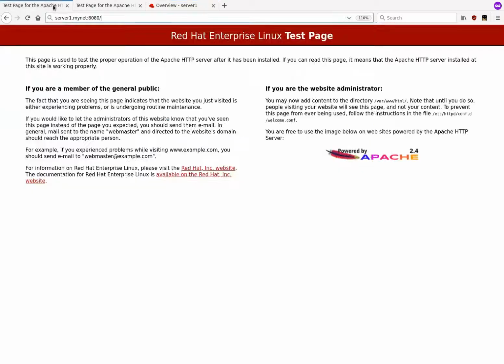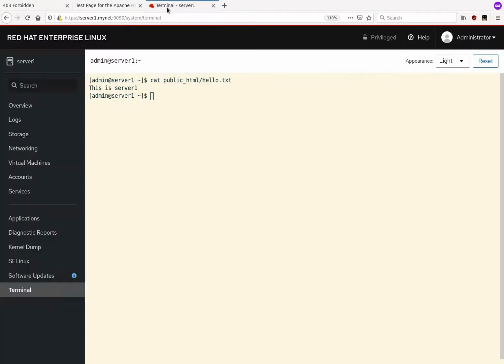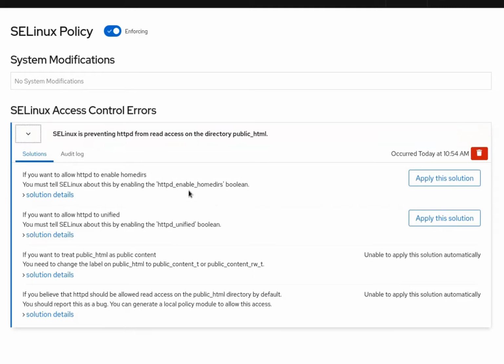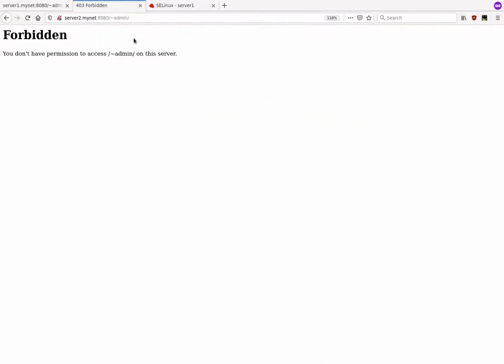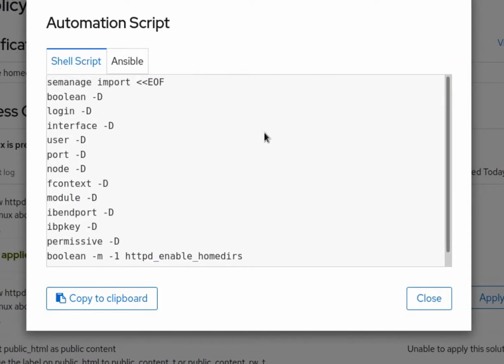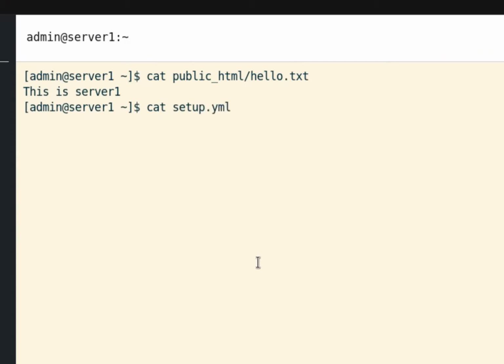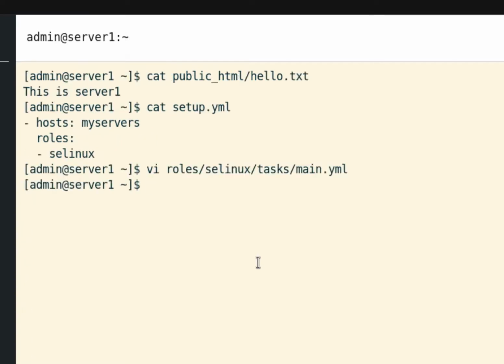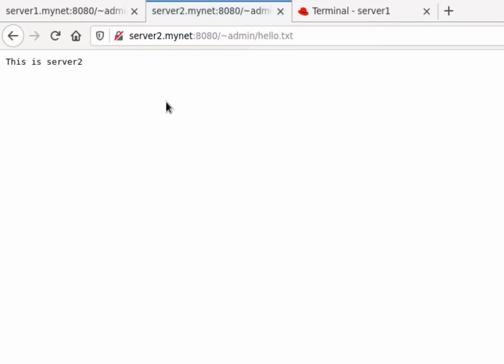SELinux troubleshooting with the Web Console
Find out how to use the Web Console from the Cockpit Project to find, fix, and deploy SELinux changes on one host or across a fleet of computers.

Thanks to Martin Pitt for the demonstration and narration!